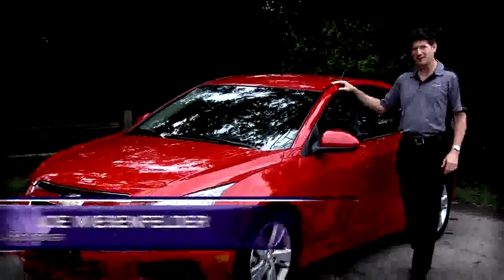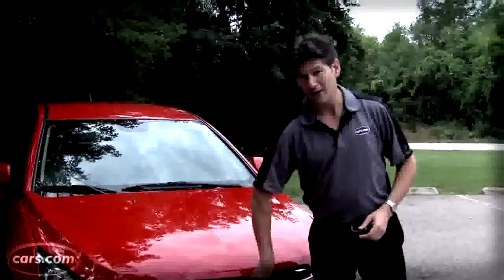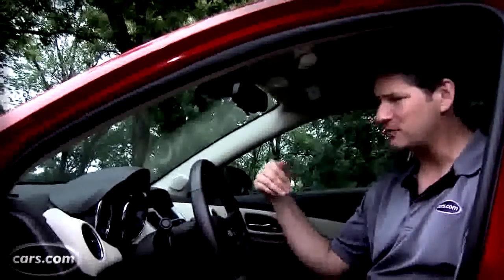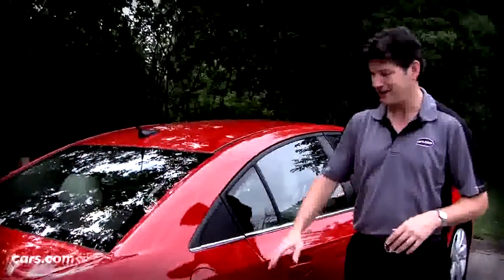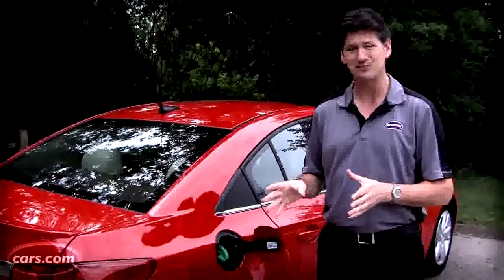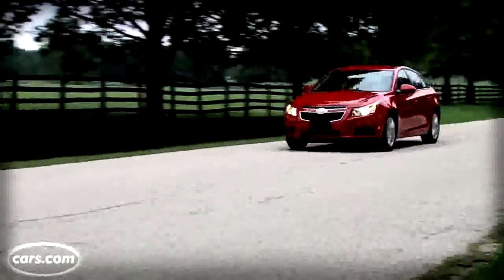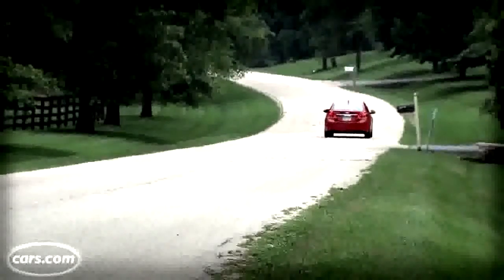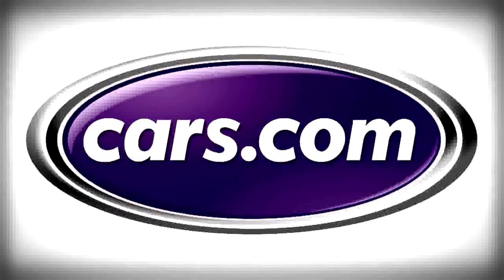2014 Chevrolet Cruze Clean Diesel vs. 2013 Volkswagen Jetta TDI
Demo Vehicle Provided By: Sport Chevrolet Company Inc,3101 Automobile Blvd Silver Spring, MD 20904. \
 IN the 1970s and 1980s there were plenty of Diesel powered cars running around, now the majo. \